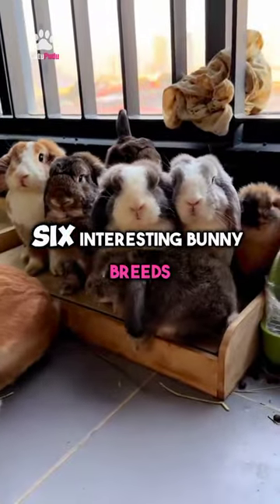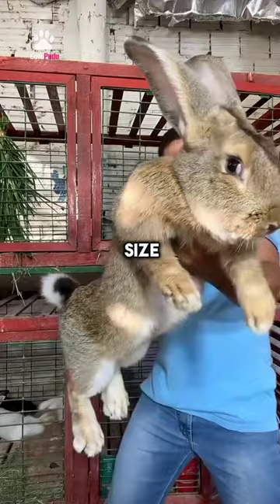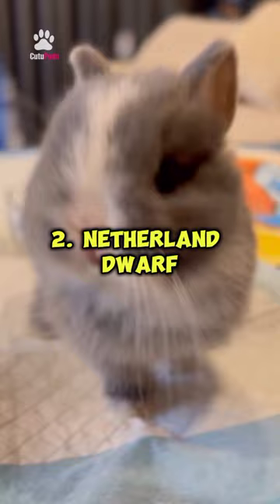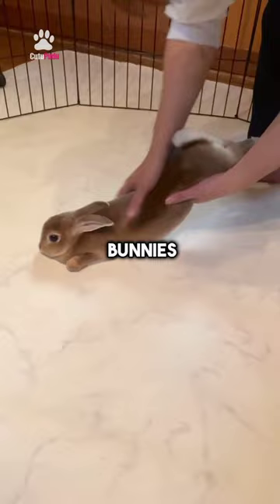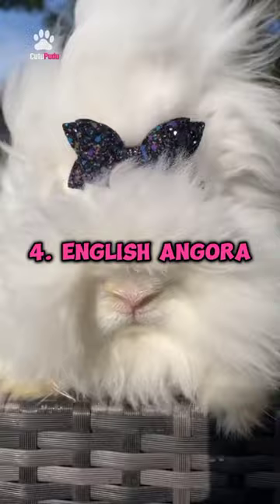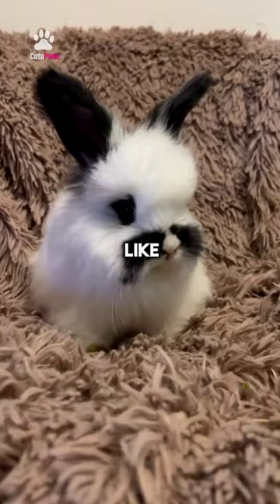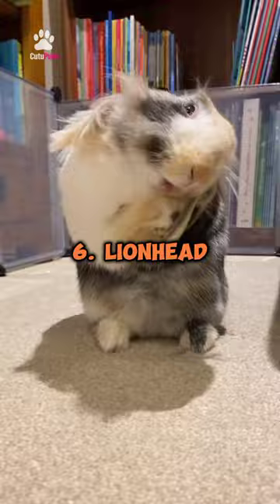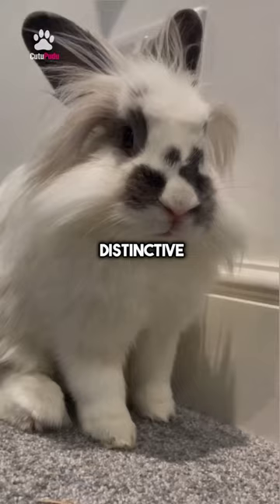6 interesting Bunny Breeds which you probably didn't know. 🐇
6 interesting bunny breeds which you probably didn't know about :

1. Flemish Giant: As the name suggests, these bunnies are giant in size and can weigh up to 22 pounds!

2. Netherland Dwarf: Known for their small size and cute, round faces, these bunnies are pint-sized bundles of cuteness.

3. Mini Rex: These bunnies have short, velvety fur that feels incredibly soft to the touch.

4. English Angora: With their long, silky fur, these bunnies are like little balls of fluff.

5. Dutch: These bunnies have a classic black and white pattern, with a white blaze on their face.

6. Lionhead: These bunnies have a distinctive mane of fluffy fur around their head, resembling a lion's mane.

Each breed has its own unique characteristics and appearance. It's fascinating to see the variety of bunnies out there! 🐇❤️